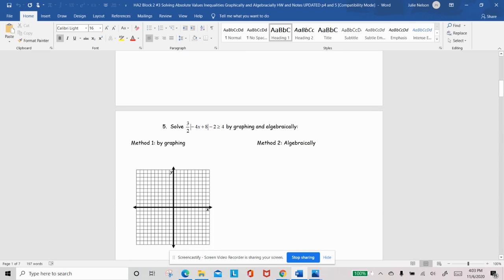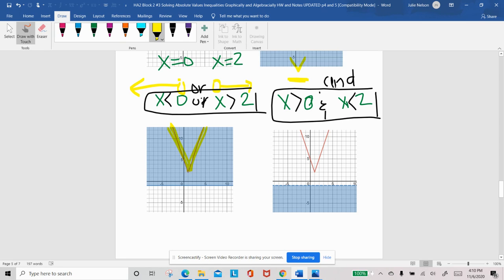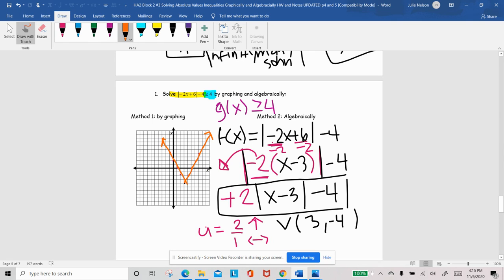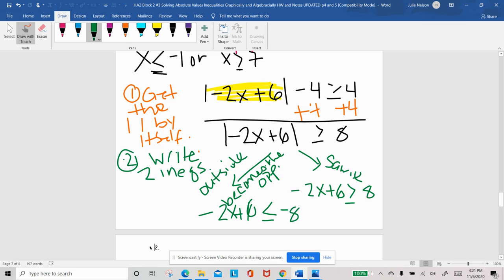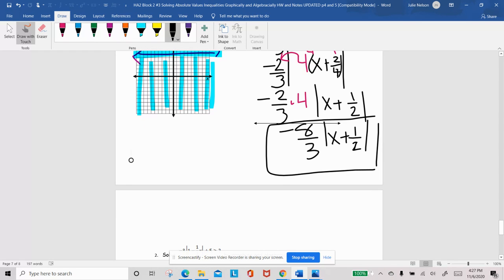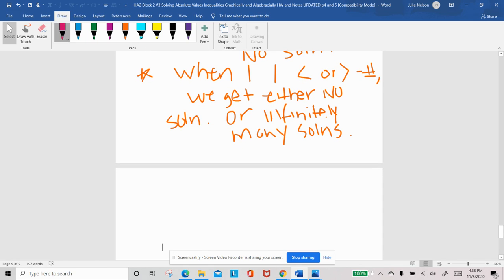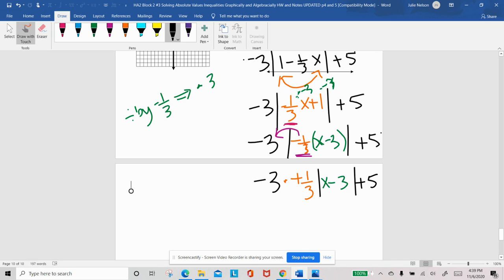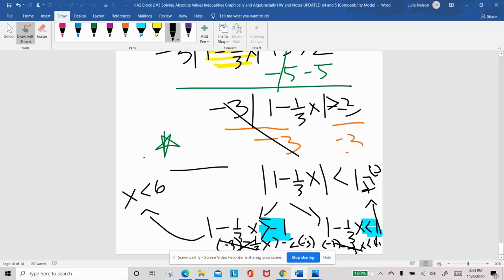HA2 Block 2 AS#3 Notes